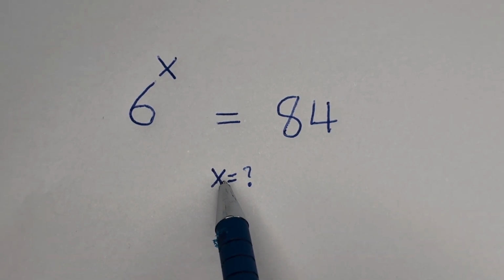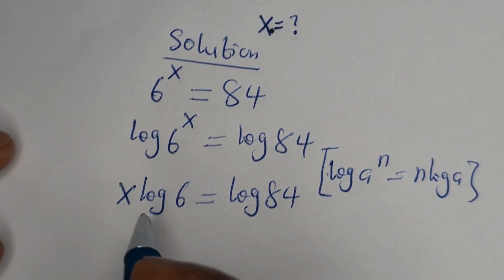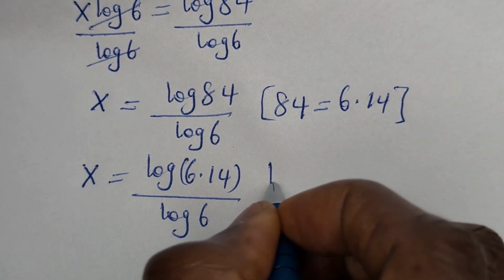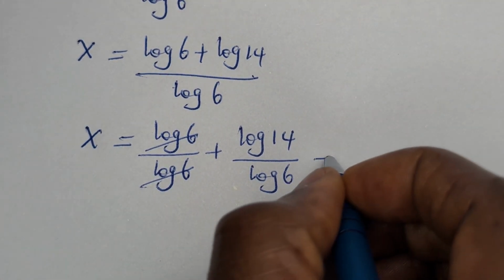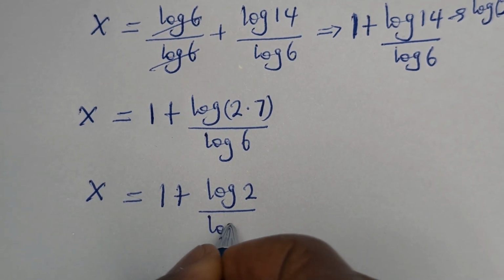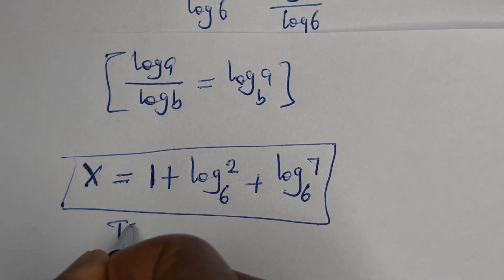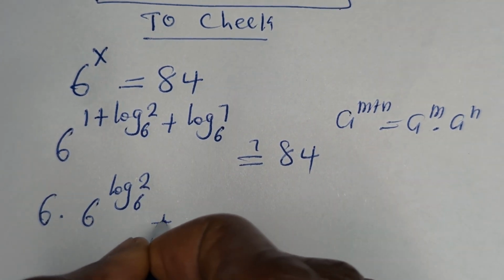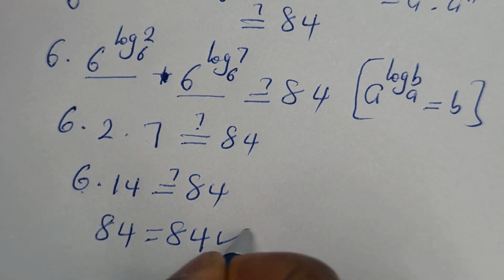Germany | Can You Solve This?? | Math Olympiad (X=?)..